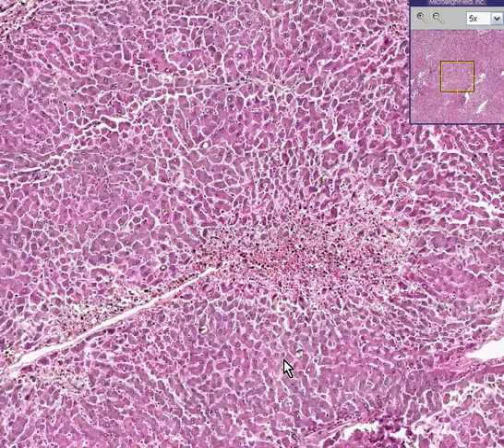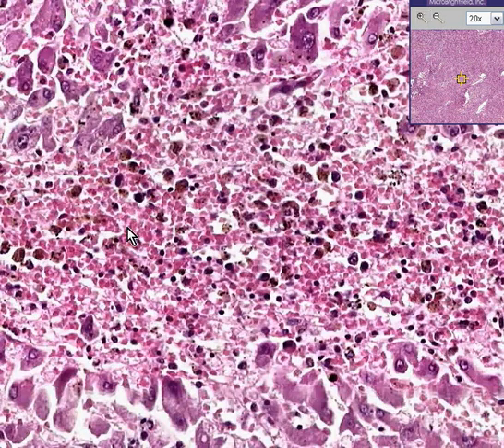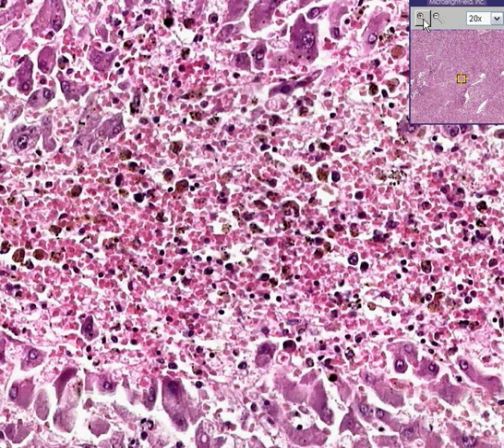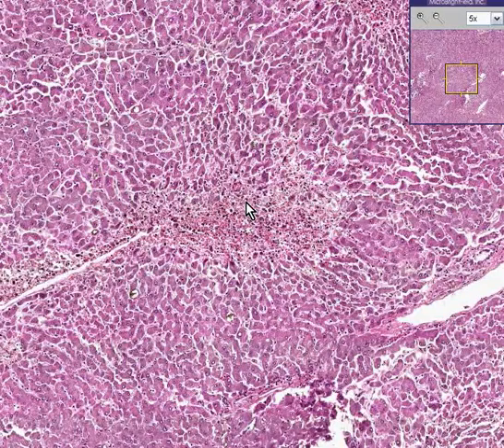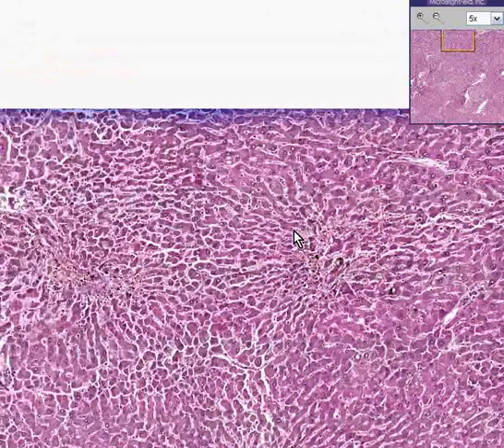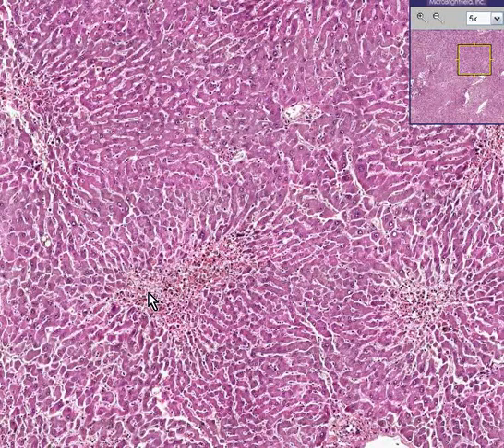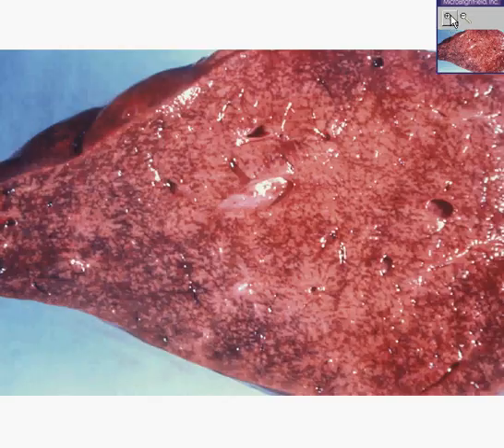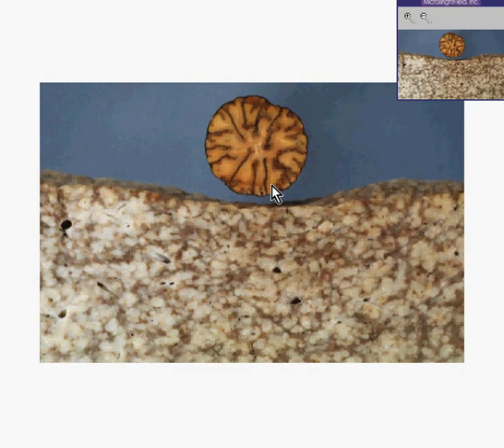Liver Chronic passive congestion with hemorrhagic centrilobular necrosis